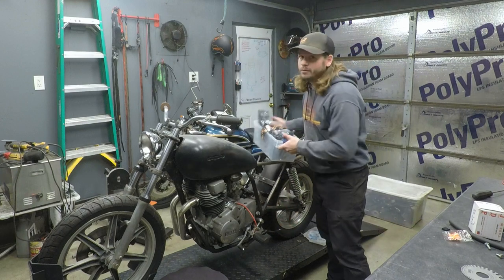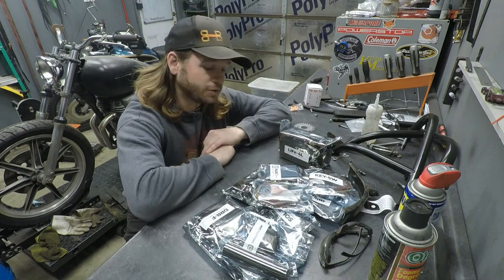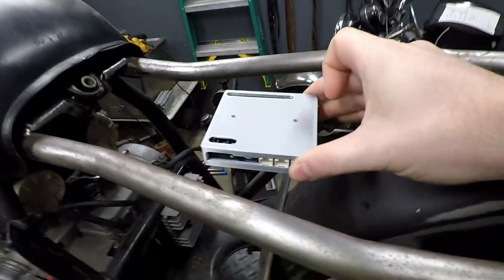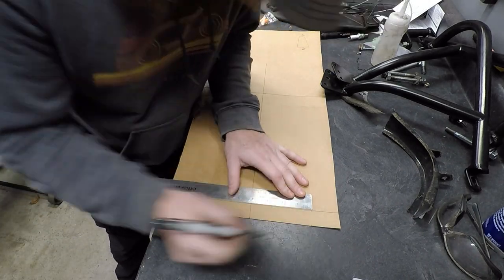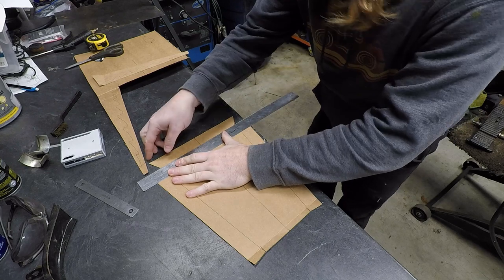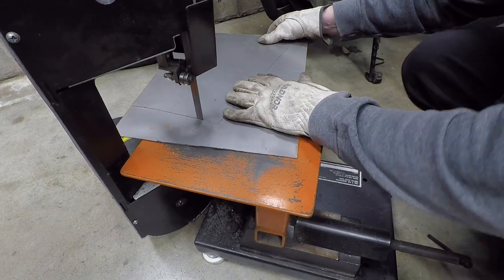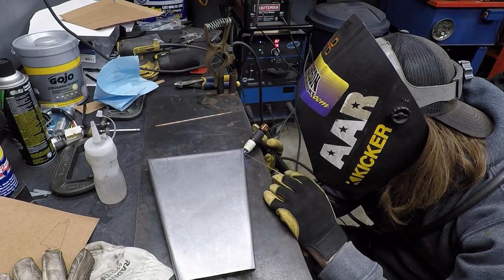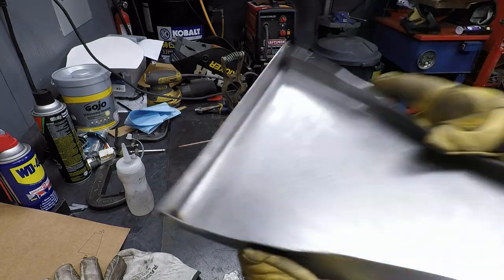How To Make An Electronics Tray - XS400 Build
How to make a cafe racer electronics tray! The "Wanda" XS400 build is finally rolling with real progress and this time its is going over the electronics to be used and where they will fit.  Watch as I show you exactly how I make my electronics trays in real time on this bike for a super clean look when done.

Next up will be a very cool seat so stick around!